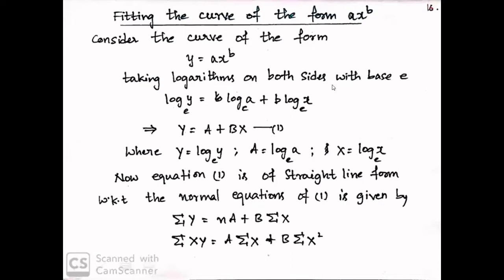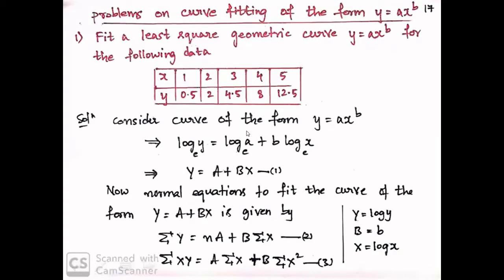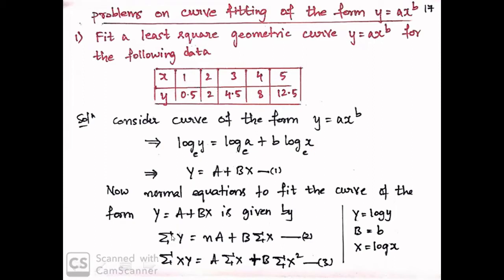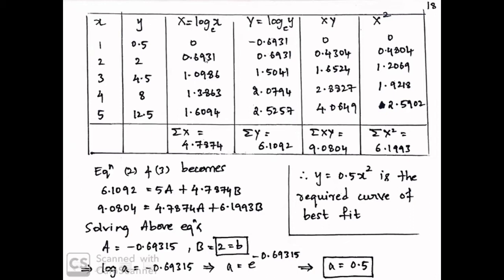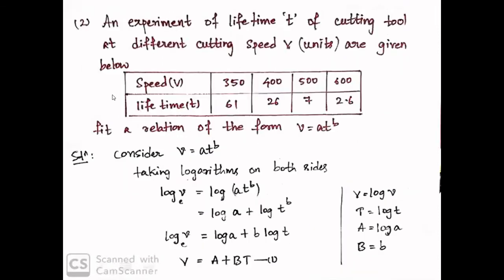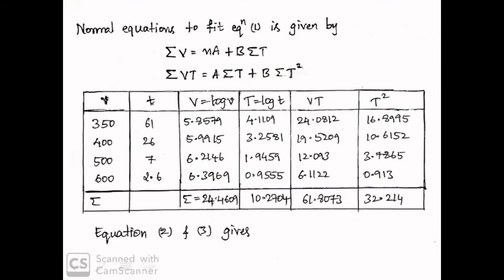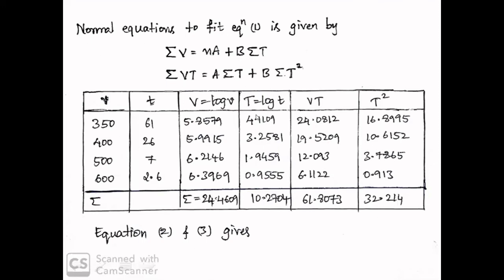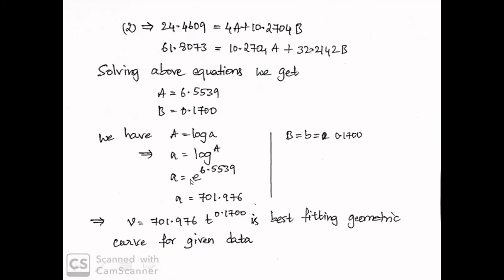BS Online Classes by Cambridge Institute of Technology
Curve fitting is the process of introducing mathematical relationships between dependent and independent variables in the form of an equation for a given set of data.
The formula for fitting of Geometric curve of Complex analysis Probability and Statistical methods is explained by Prof kiran Gowda S G,Assistant Professor, Department of Mathematics, Cambridge institute of technology, K R Puram, Bangaluru-560036